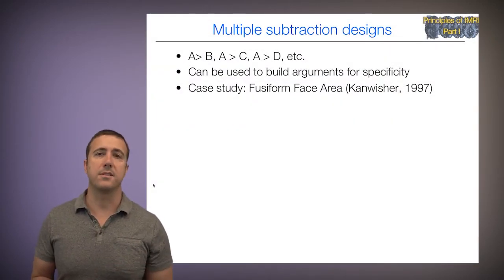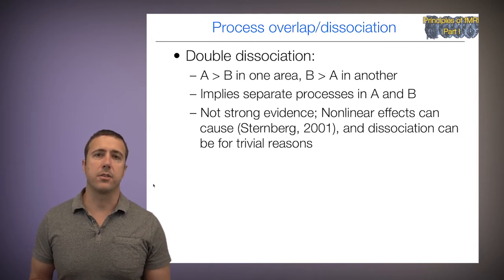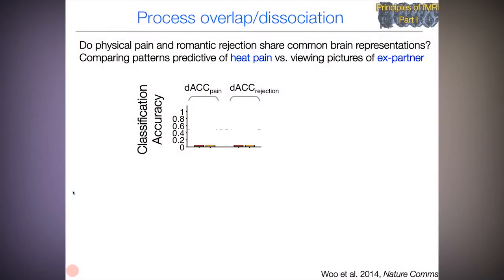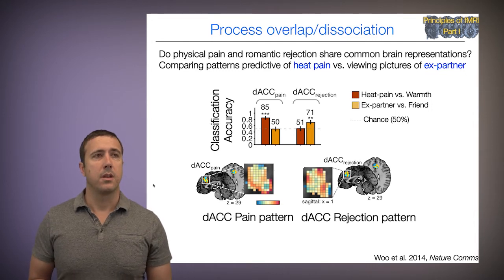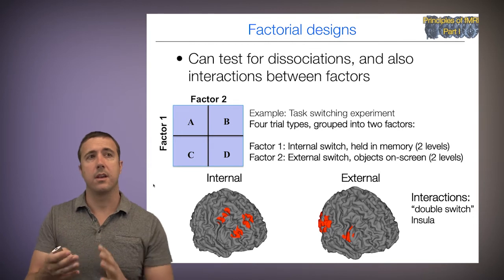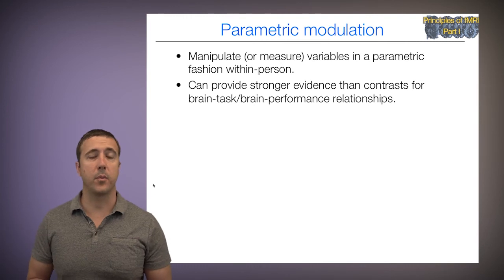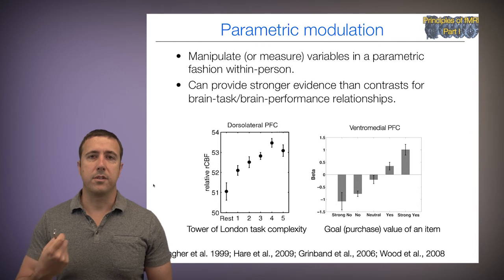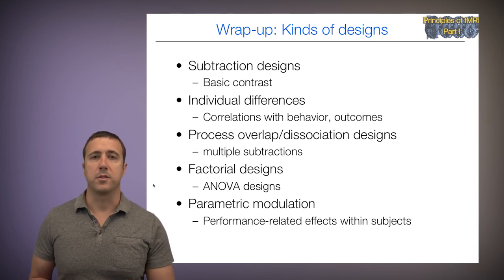Principles of fMRI Part 1, Module 12b: Experimental Design II – Kinds of designs